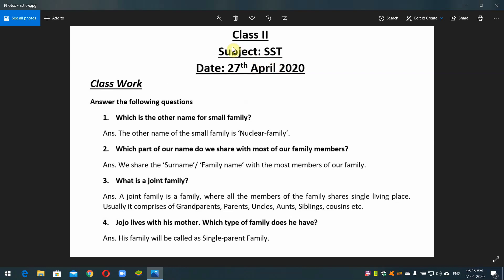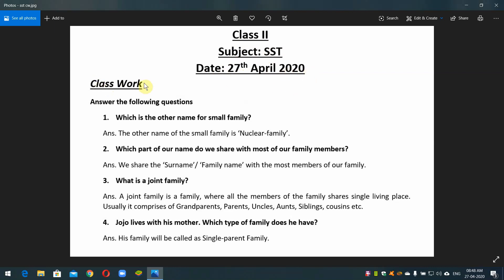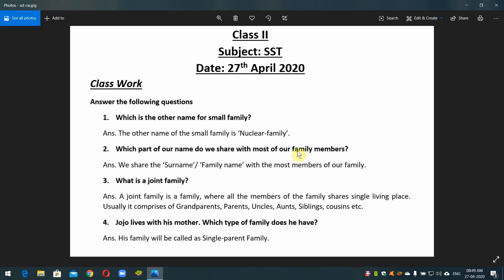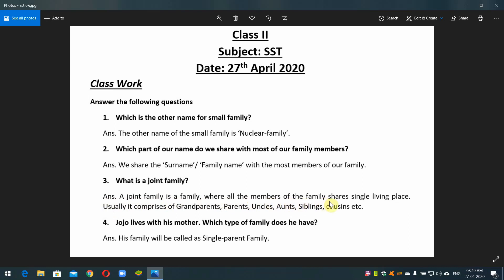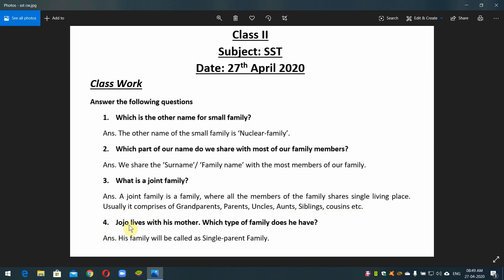CALSS II SST 27-04-2020